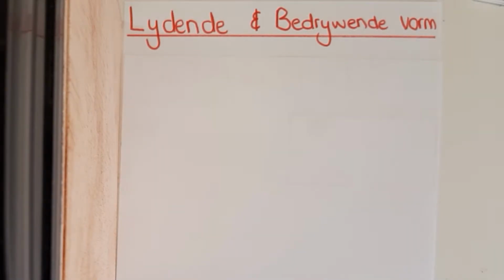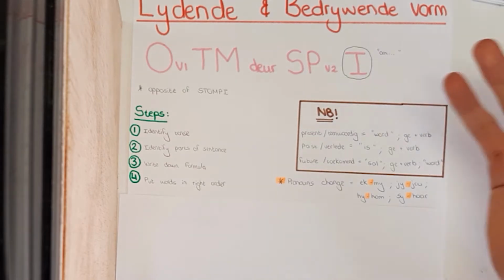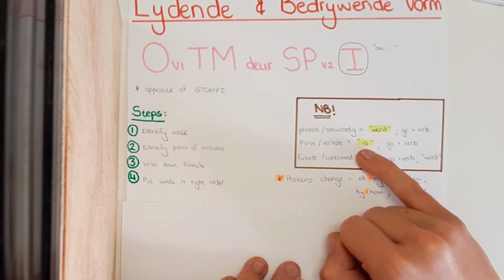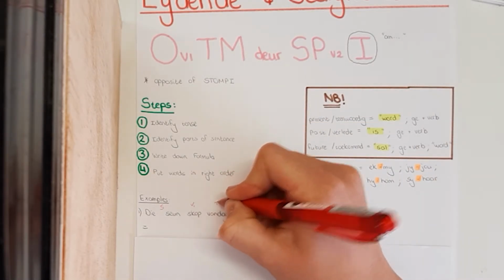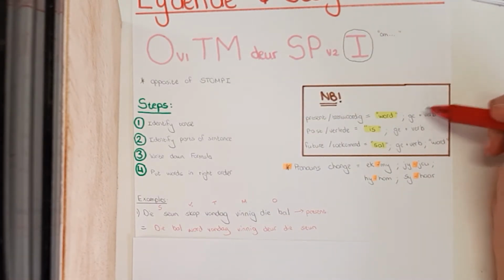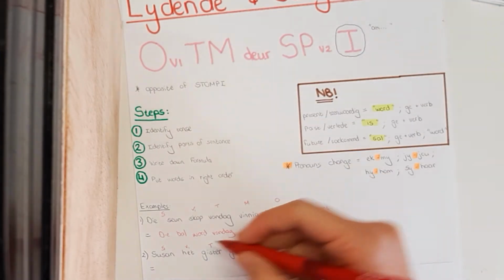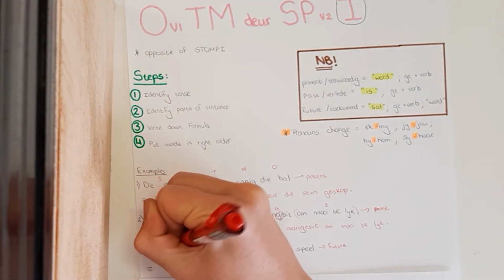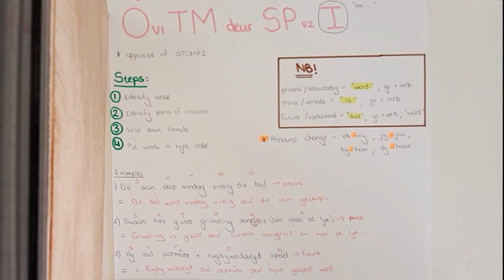'Lydende en Bedrywende Vorm' explained // part 1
After this video you will be sure to do any 'Lydende en Bedrywende' sentence thrown at you. Hope you enjoyed the video!

⭐NOTES SOLD FOR ONLY R50!⭐
(dm me if interested!)